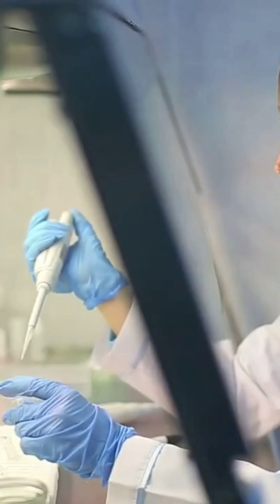How Kitasato Discovered the Plague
**Profiling the Pathogen | How a 1894 discovery changed medicine forever**
In 1894, Japanese scientist Shibasaburo Kitasato made a groundbreaking breakthrough during a deadly bubonic plague outbreak in Hong Kong. Amidst rising panic, he set up a makeshift lab and, within days, isolated the first plague bacterium—Yersinia pestis—in a human outbreak. Although French scientist Alexandre Yersin made a similar discovery shortly after, Kitasato’s work was independent and pivotal, laying the foundation for modern bacteriology, disease diagnosis, and containment strategies.

In this short video, learn how Kitasato’s discovery revolutionised infectious disease science, helped combat plagues worldwide, and led to Japan’s first Infectious Disease Institute. Discover the story behind one of medicine’s most important breakthroughs that still impacts health science today.